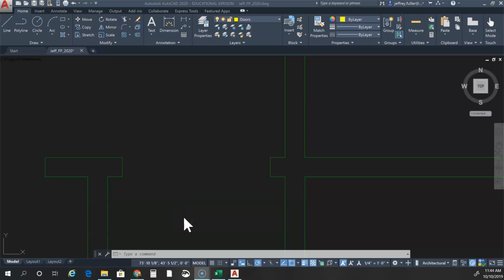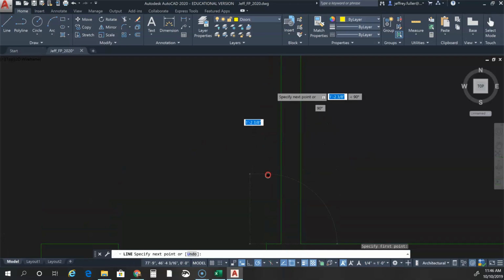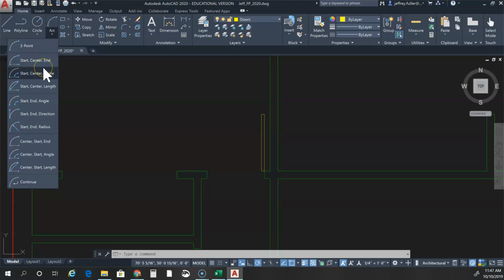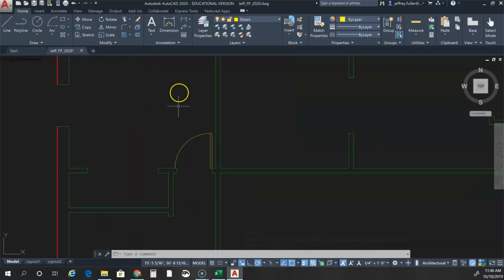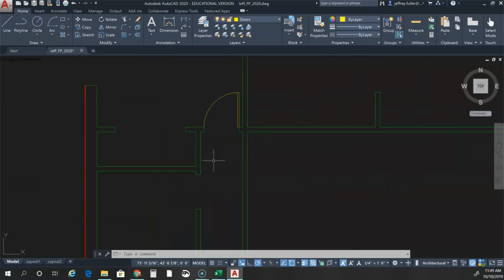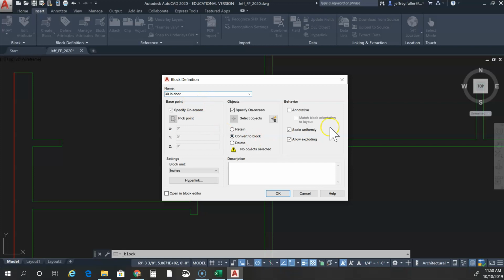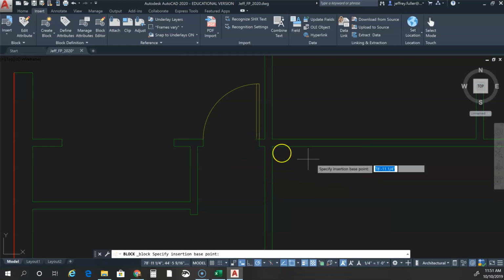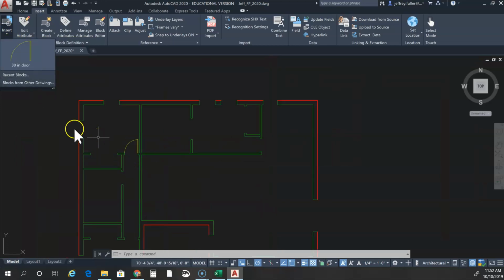AutoCAD 2020 Making a Door Block